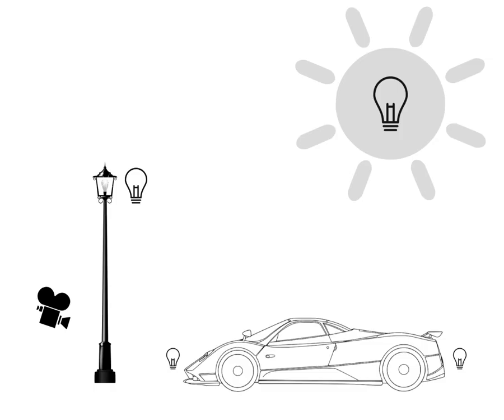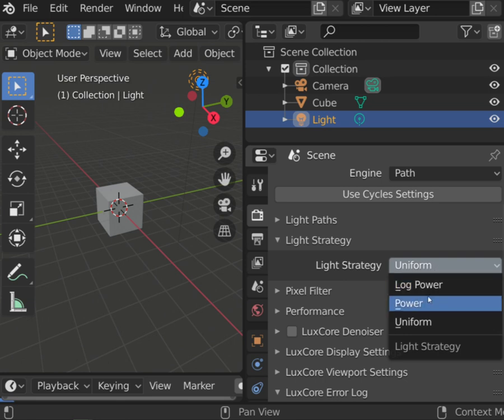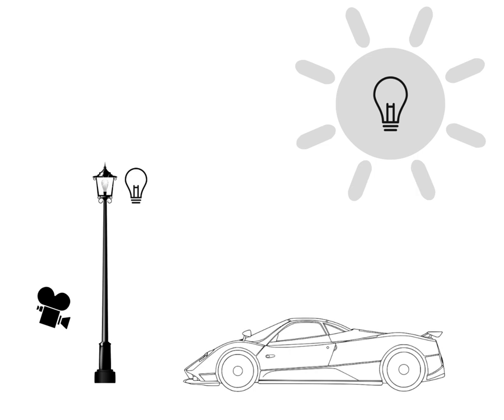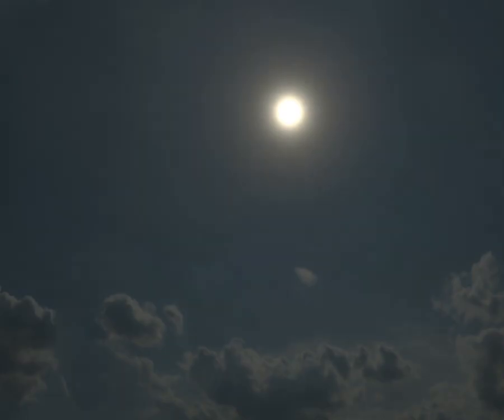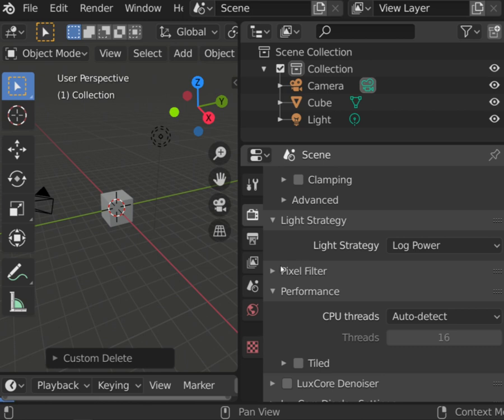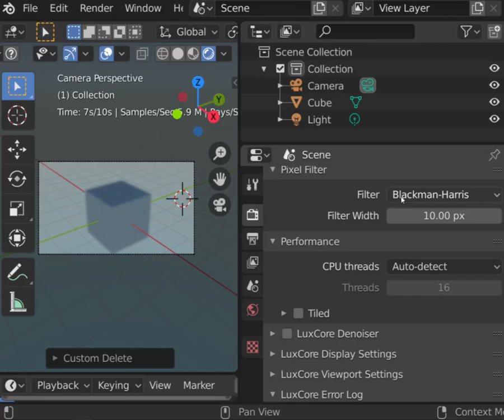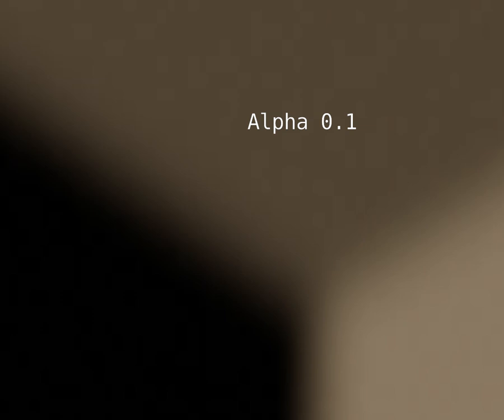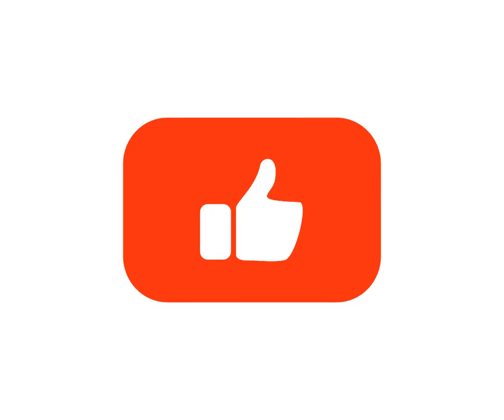BlendLuxCore: Render settings - Light strategy & Filter IV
This short series is about BlendLuxCore - LuxCore render engine Blender implementation. Fourth part explains how computing power is split among the light sources and what are the differences between filters.